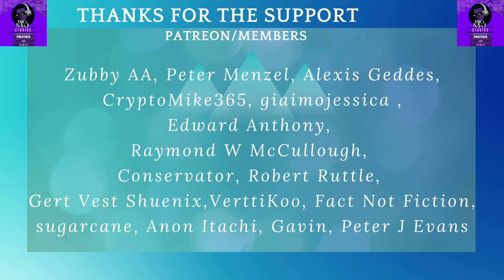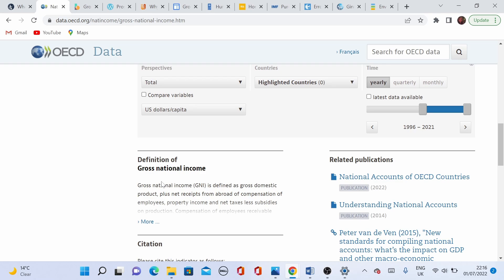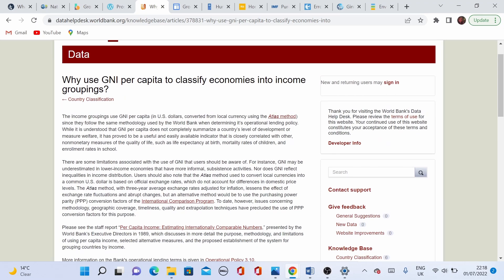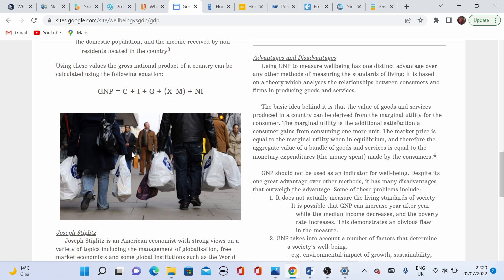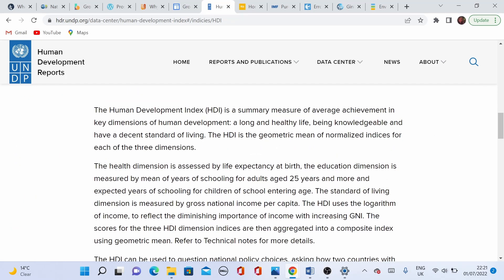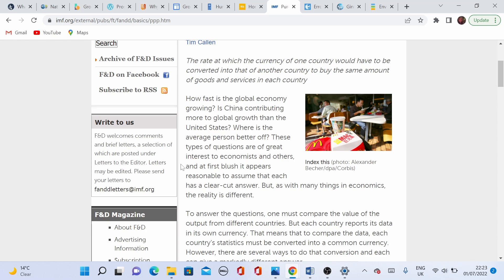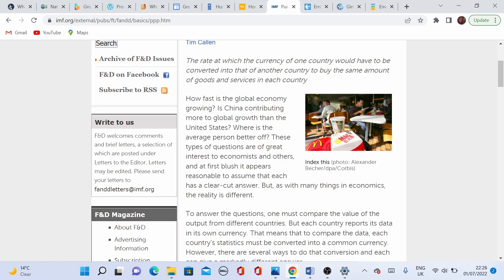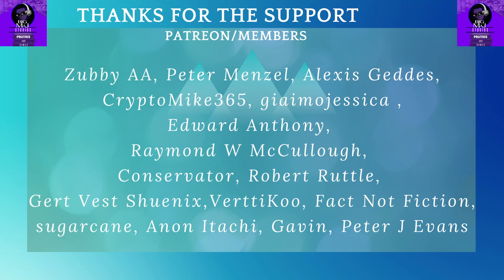GDP, GNP, GNI, HDI, GNHI and PPP explained and ranked. Economics with Gheoghia, episode 2